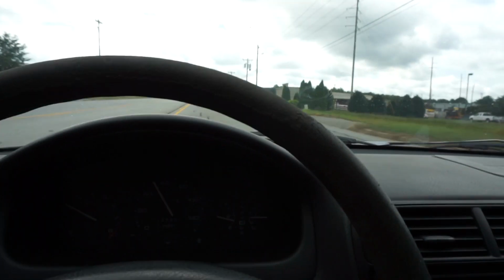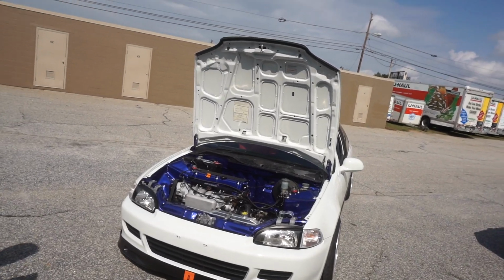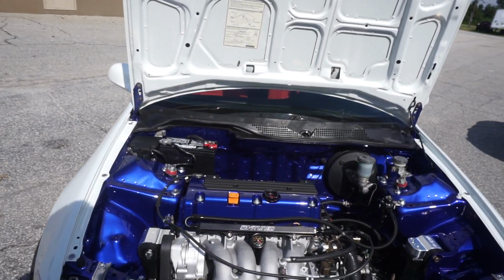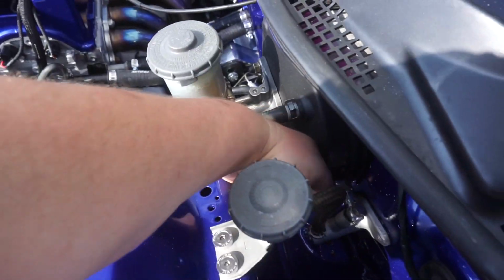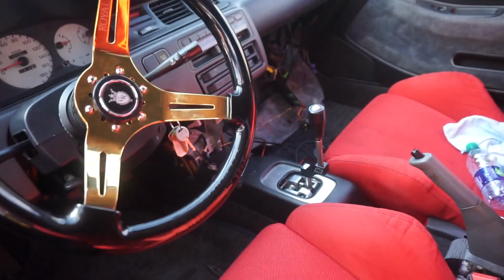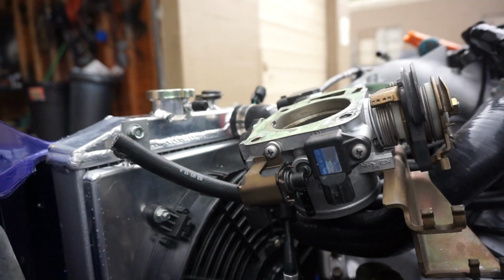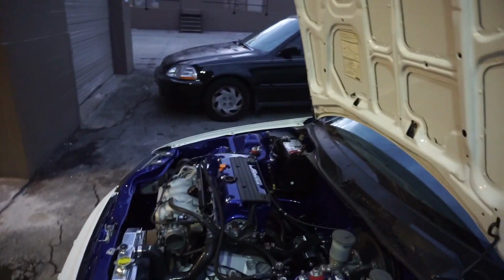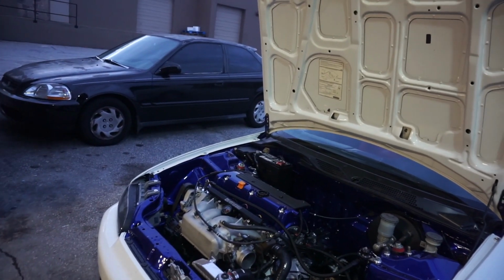K20A2 SWAP EG CIVIC DETAILS... HSG EP. 5-65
I go over the details of the swap and cost.

SHIRTS!